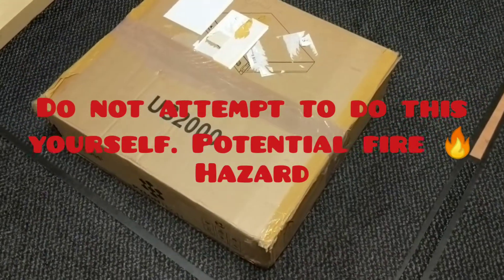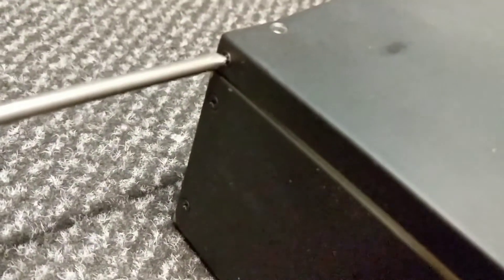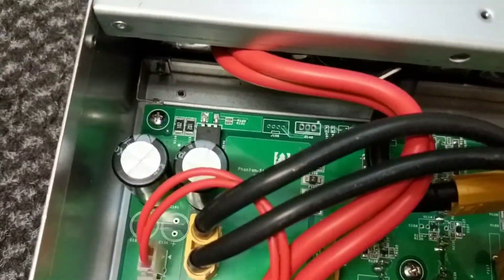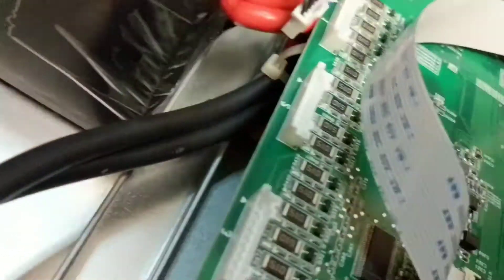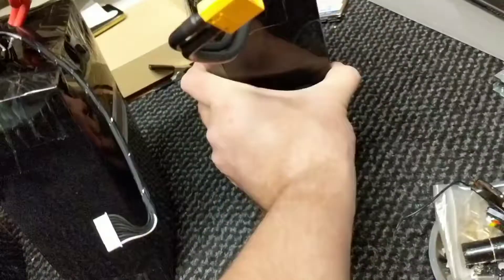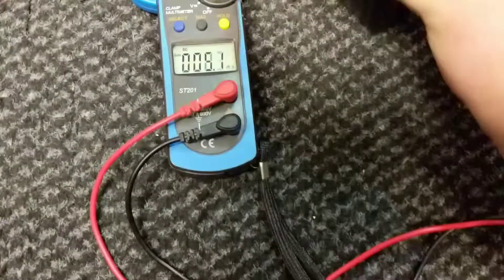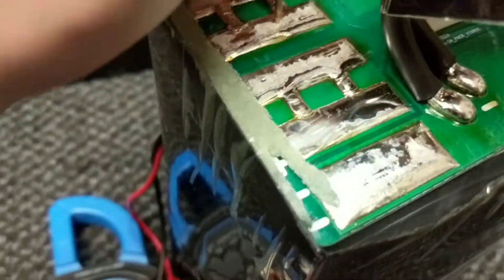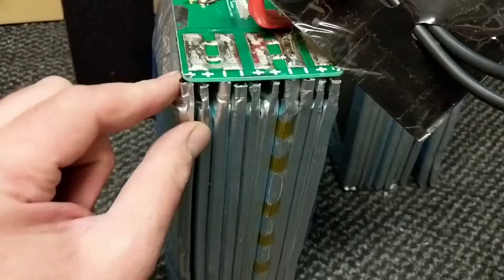PYLONTECH eBay solar storage battery teardown faulty repair BMS battery swelling 54v pack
hi all that's interested in PYLONTECH stuff. in this video I have purchased a faulty BMS from eBay. I show how to get in to the box and I look at the cells and how badly damage they are. please don't try doing this at all.